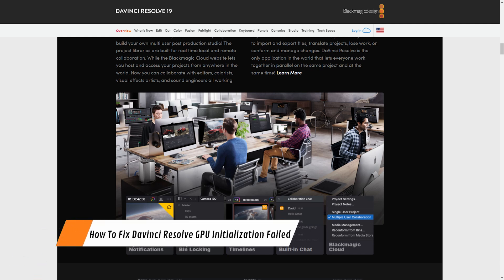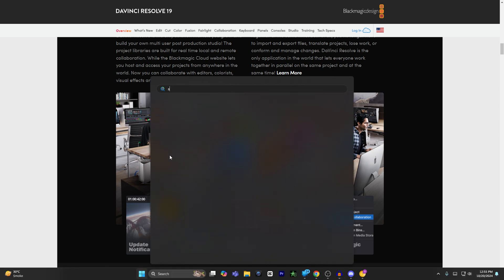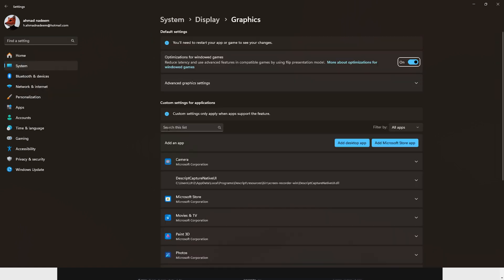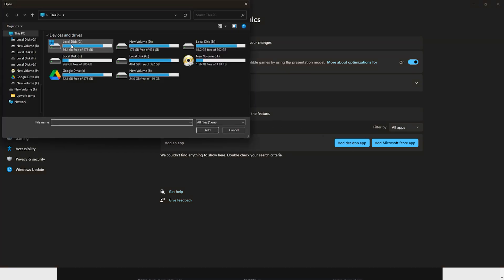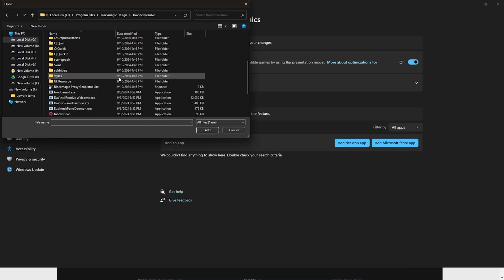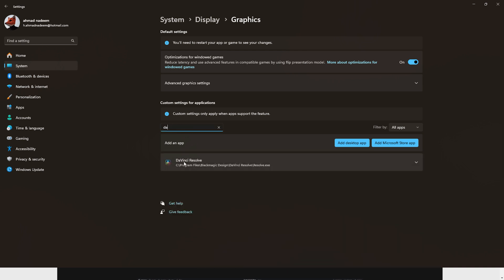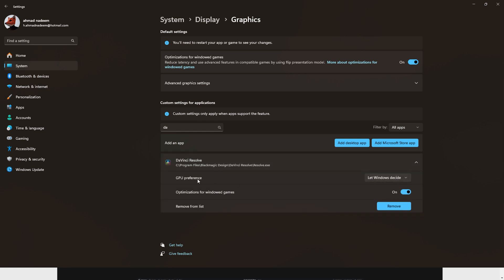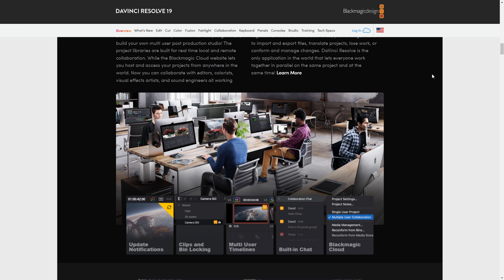How To Fix Davinci Resolve GPU Initialization Failed | Davinici Resolve Tutorial (2025)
👉 In this step-by-step tutorial video, learn how to troubleshoot and fix the common issue of "DaVinci Resolve GPU Initialization Failed." Discover effective methods to resolve this error and get your DaVinci Resolve software up and running smoothly again.